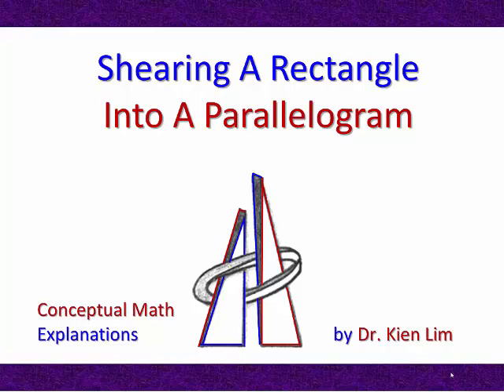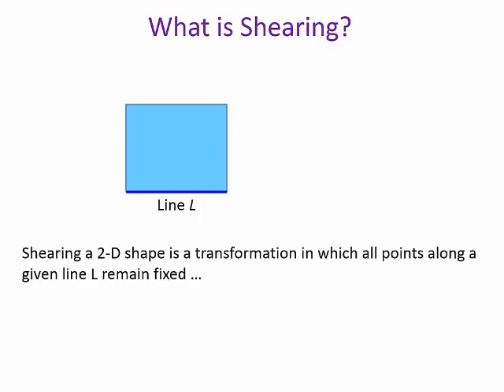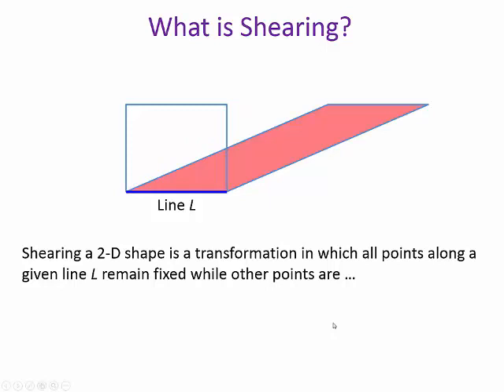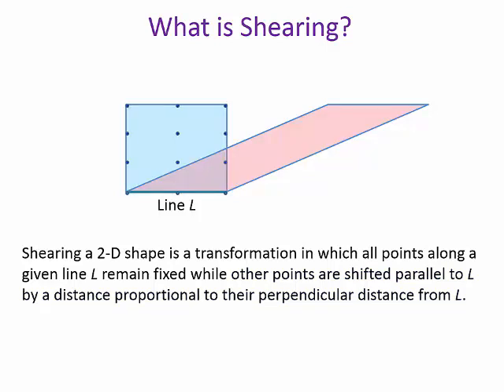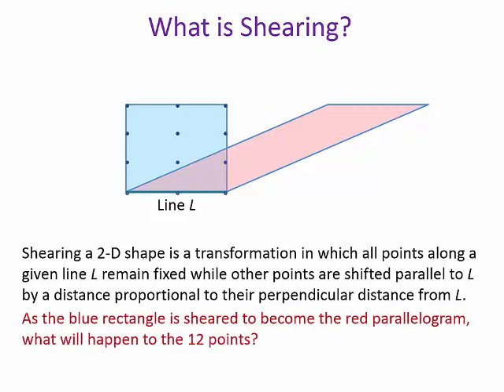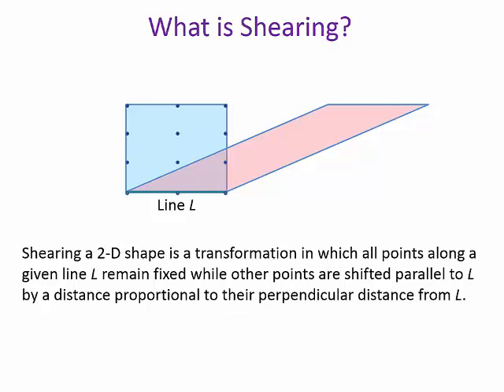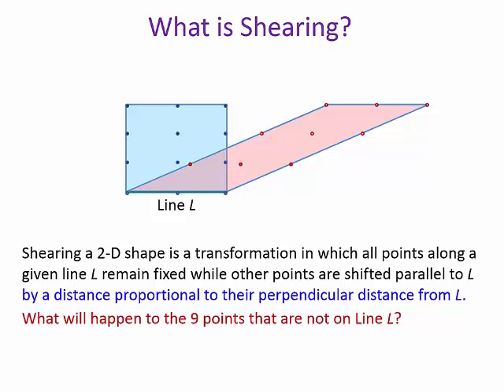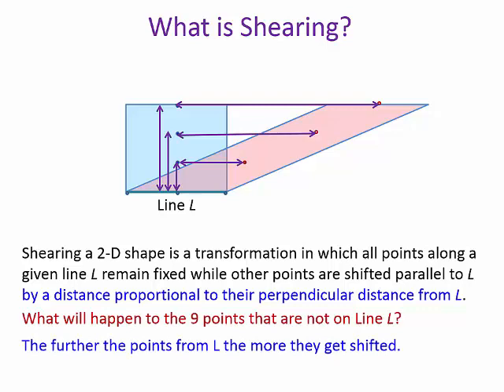Conceptual: Shearing Rectangle